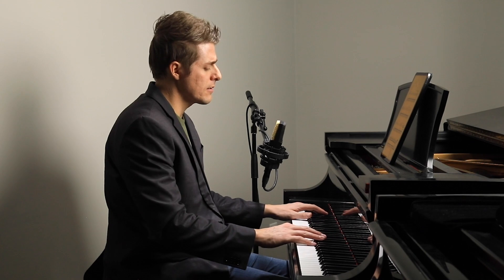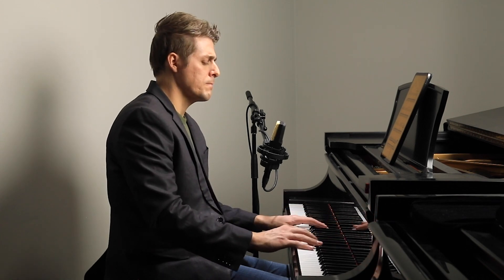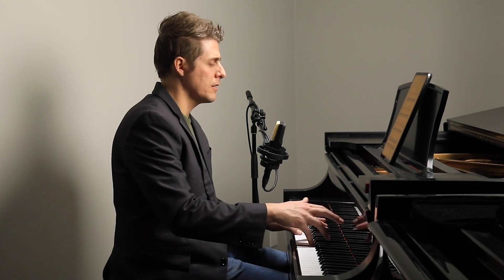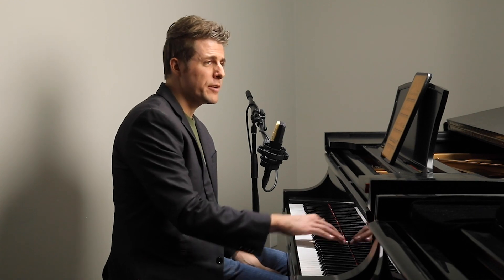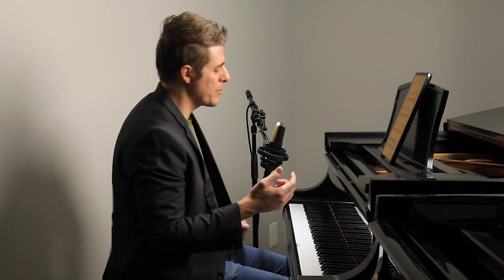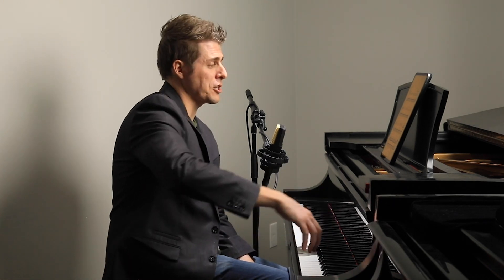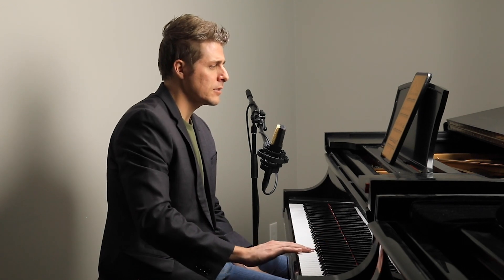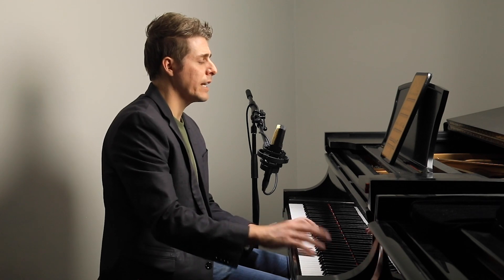Hand Movement in LONG PHRASES - Examples from Rachmaninoff Prelude in G major, Op.32 No.5